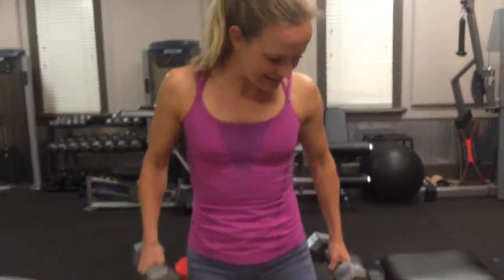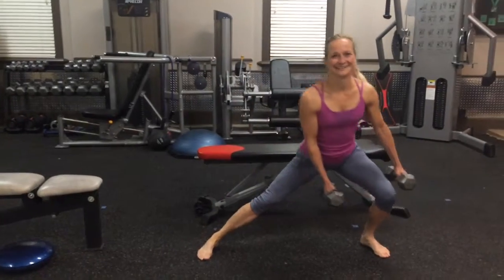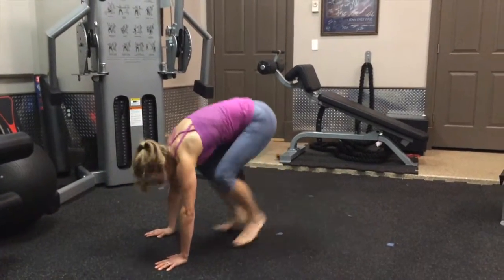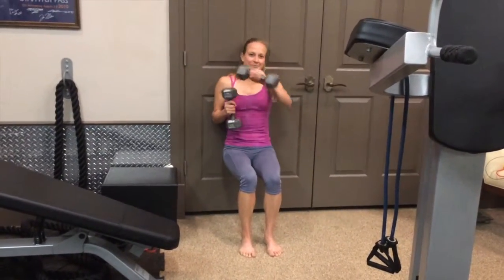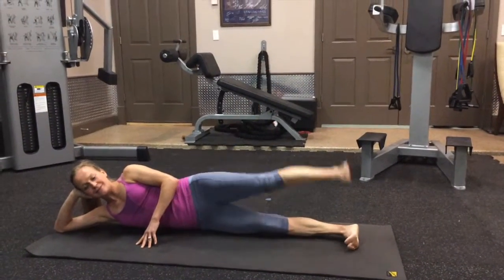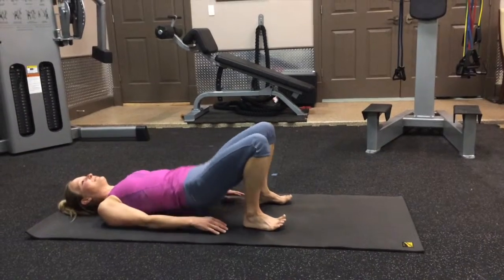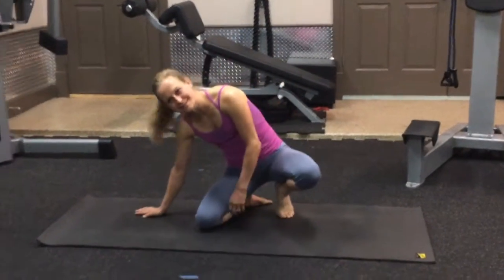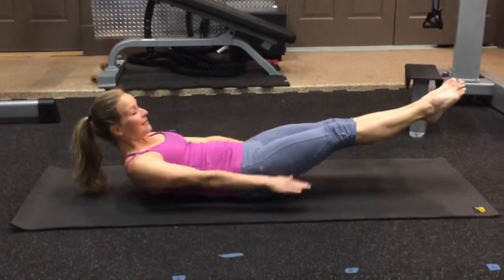6PGP Lower Body Blast #4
It's week four and you're still alive!